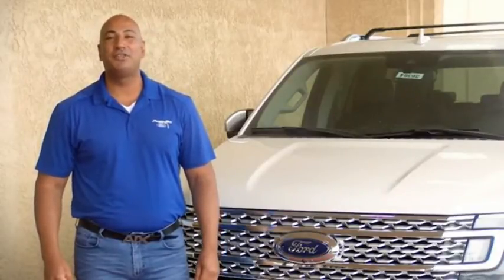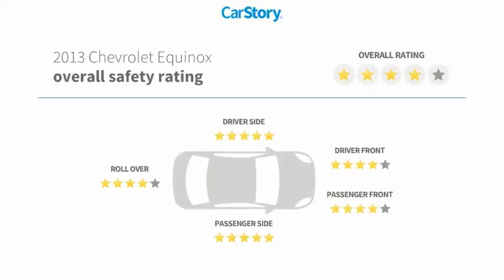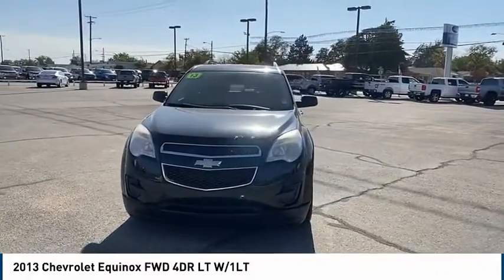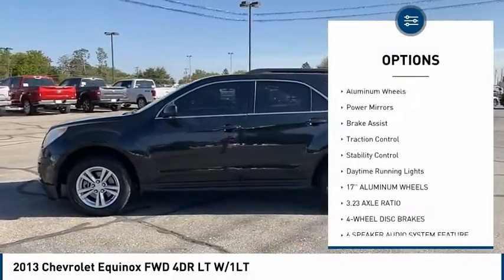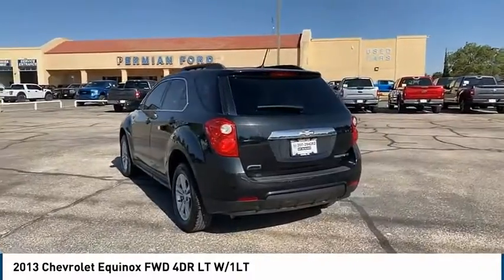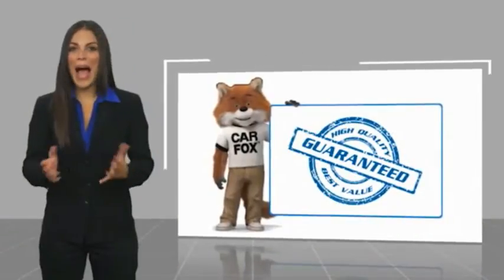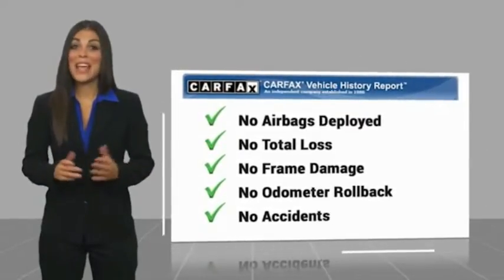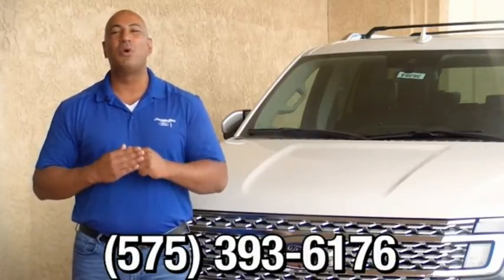2013 Chevrolet Equinox Hobbs NM 38900A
2013 Chevrolet Equinox FWD 4DR LT W/1LT

1000 N. Del Paso

6 Speaker Audio System Feature, All-Weather Floor Mats, Equipment Group 1LT, Manual Climate Control, Molded Splash Guards, Protection Package. Black Granite Metallic 2.4L 4-Cylinder SIDI DOHC 6-Speed Automatic with Overdrive FWD 22/32 City/Highway MPG Odometer is 26742 miles below market average! Awards: * JD Power Dependability Study * 2013 IIHS Top Safety Pick Reviews: * If you want a small-but-not-too-small SUV with plenty of passenger space, a comfortable ride and good fuel economy, consider the 2013 Chevy Equinox. Those who need to tow will appreciate the 3,500-pound pull rating on V6 models. Source: KBB.com * Premium look inside and out; quiet cabin with lots of storage bins; spacious and adjustable backseat; comfortable highway ride. Source: Edmunds